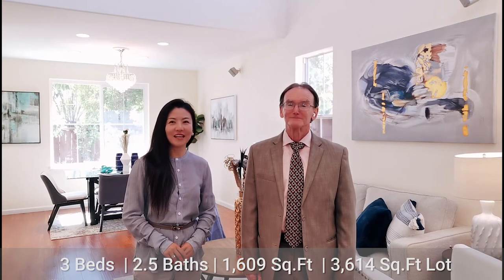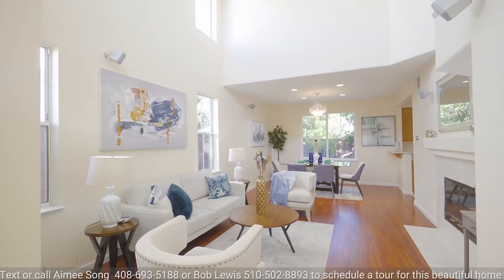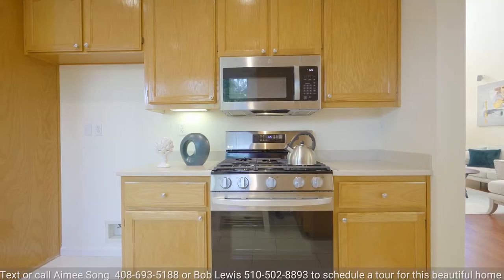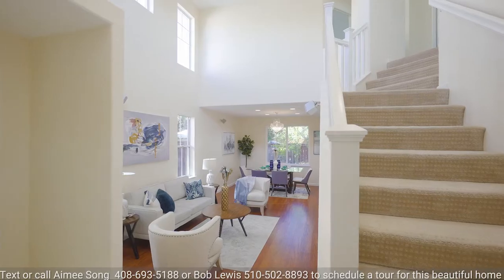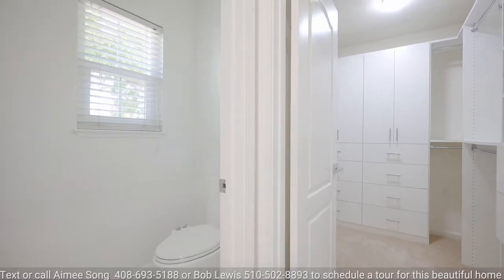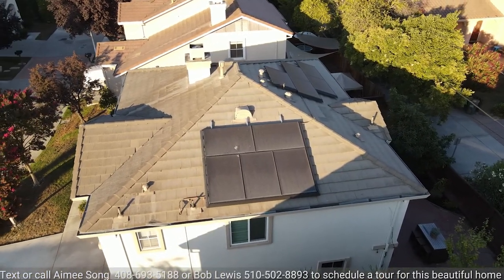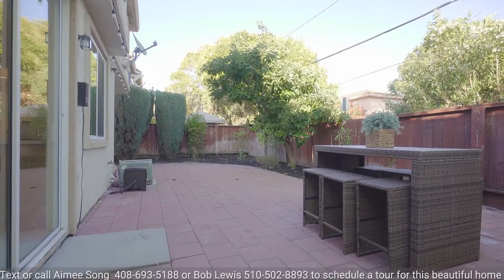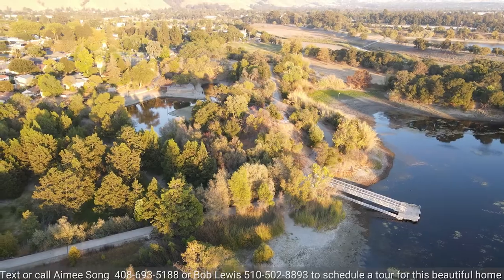35290 Crown Ct Fremont CA 94536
3 beds | 2.5 baths | 1609 sqft | 3614 sqft lot
You will enjoy the beautiful view of the hills in this quiet Niles court location. The open floor plan concept with its vaulted ceilings in the living room will impress your friends and family. The gourmet kitchen has Corian counter tops, reverse osmosis water filter, plenty of wood cabinets, stainless steel appliances and porcelain tile floors with breakfast nook area. The two bedrooms upstairs have fully contemporary remodeled Jack and Jill bathroom shared. Spacious master suite has plantation shutters, fully upgraded master bath with porcelain tile, floating double sink vanity, mirrors with LED lights, walk-in closet, and separate shower. This spectacular home has dozens of upgrades like solar owned, surround sound system in living room, water softener owned, recessed lights, newer interior paint, engineered wood floors, 220v electric charger and epoxy paint on garage floor. lovingly landscaped yard with fruit trees Avocado, apple, pomegranate, lime).